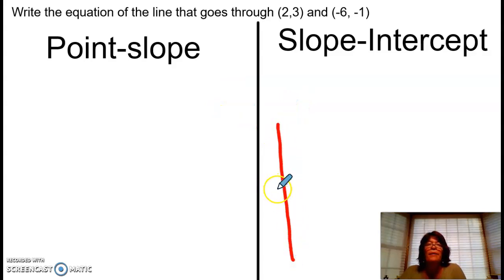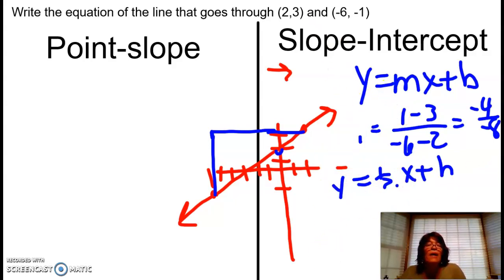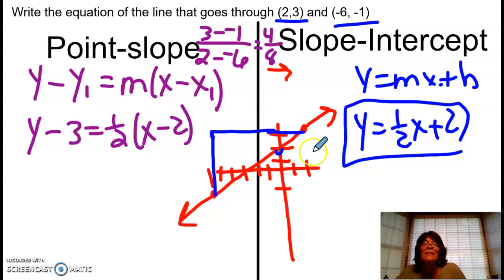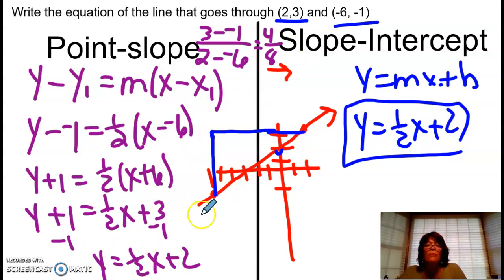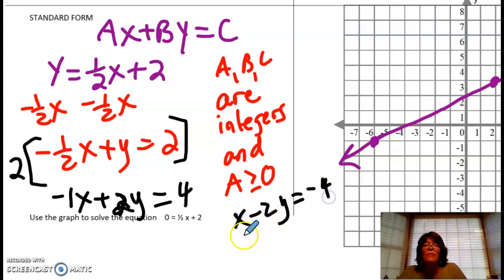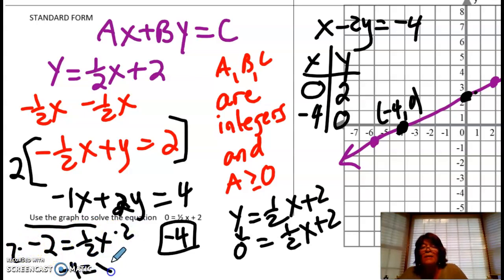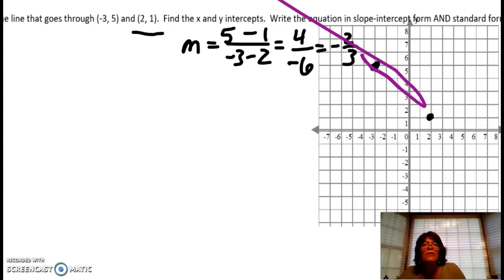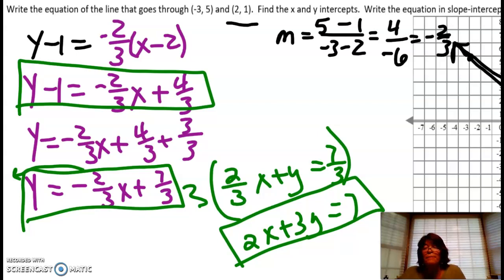Math 103 1-4 Lines